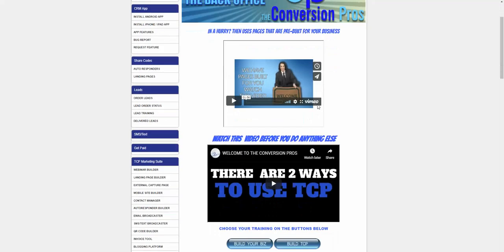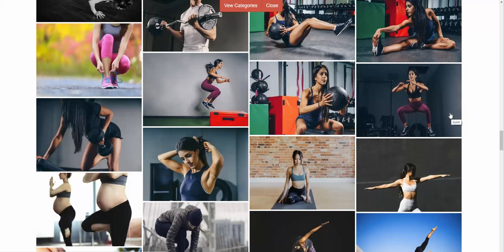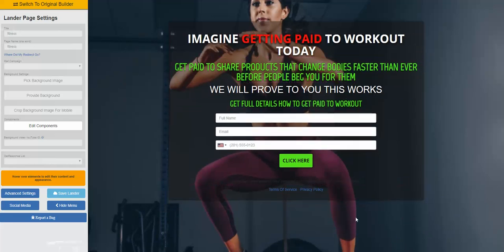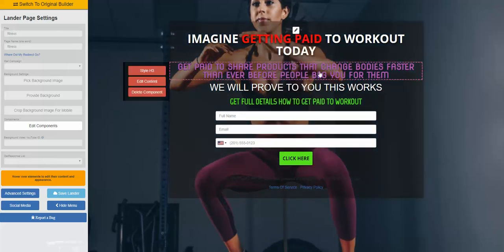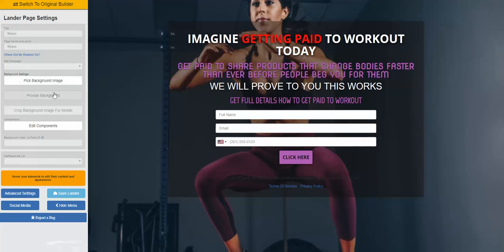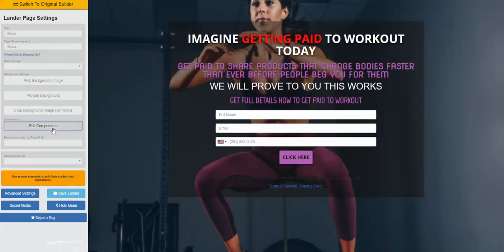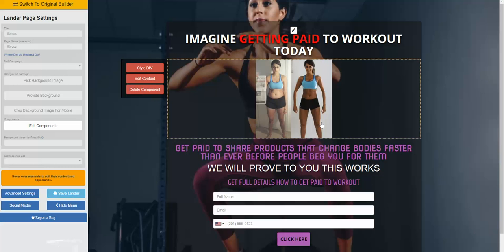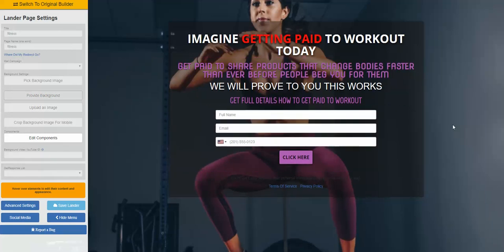HOW TO EDIT A PRE BUILT PAGE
How to edit a pre-built page you got off the share code templates

Two Ways To Utilize The Conversion Pros...
FREE to Try for 7 days / No obligation
No Credit Card Required @ Sign Up

Ramon